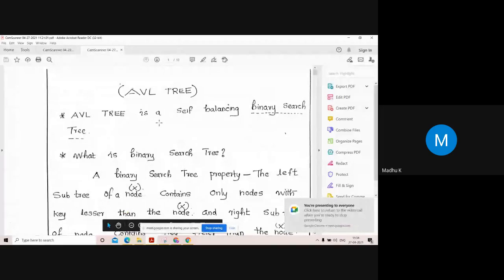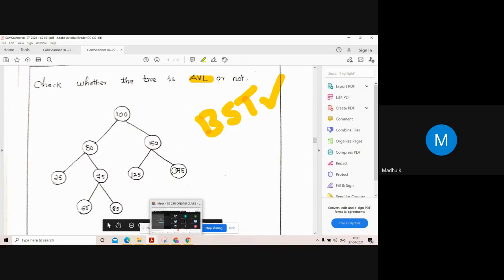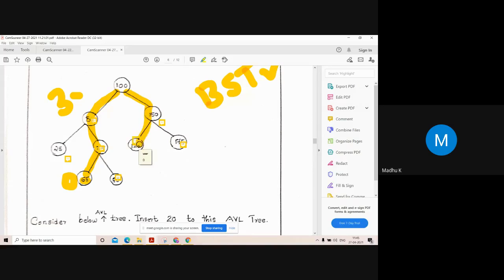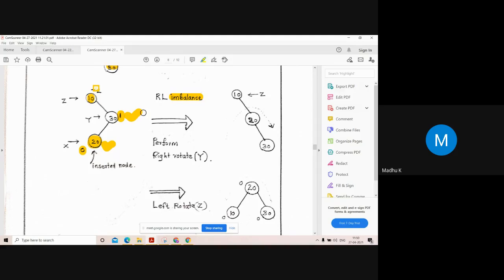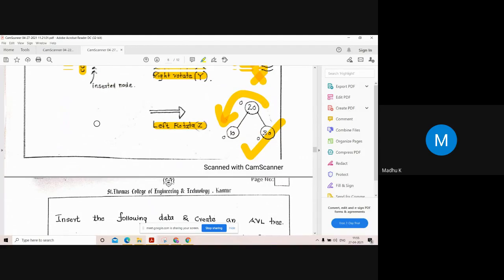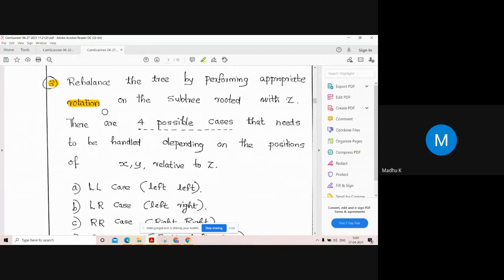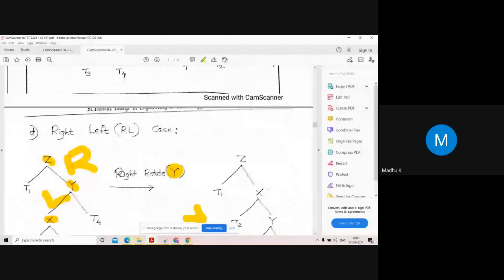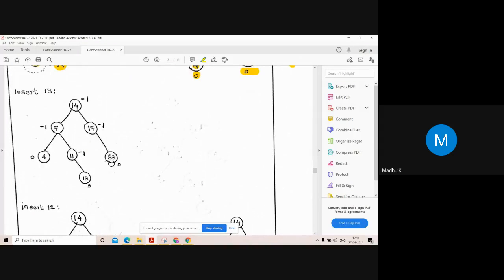STM CSE CS302 27 4 21 4TH HOUR MODULE 2 AVL TREE,AVL TREE insertionpart1